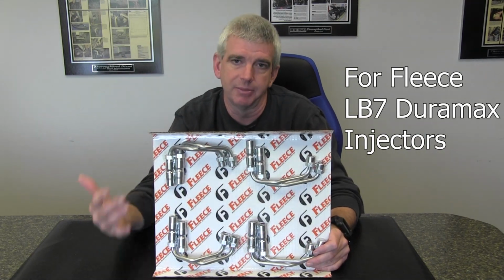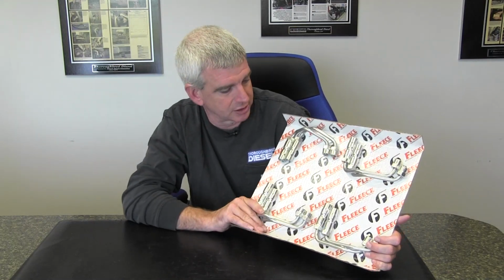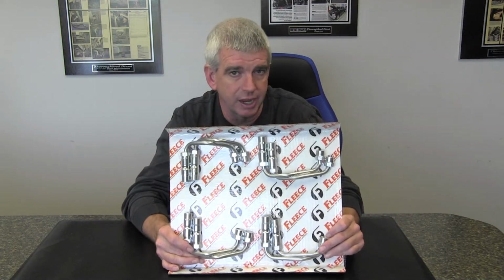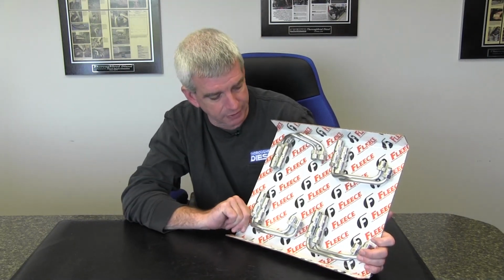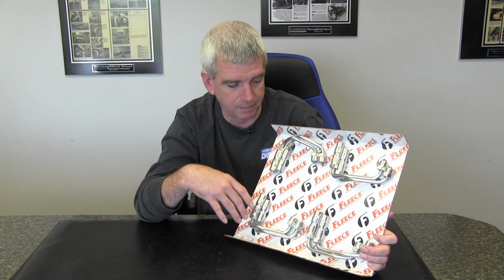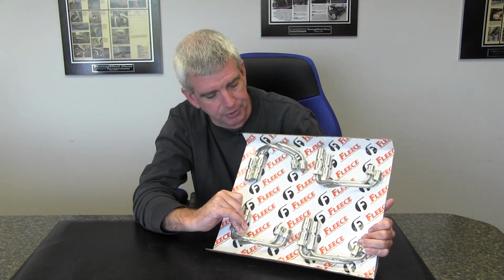✅ MUST HAVE Fleece Fuel High Pressure Injection Lines When Replacing Your Injectors on a LB7 Duramax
🔥 Replacing your injectors?  Then while you're at it, it makes sense to also replace the high pressure fuel lines with these from Fleece Performance. These are a direct replacement for your cracked, broken, or leaking injector lines.

Fleece Fuel Injection Line Features:

Direct-Fit Replacement
✅ Brand New
✅ No Core Charge
✅ Meets Or Exceeds OEM Specs

Chapters
0:00 Intro
2:00 Why?
3:18 End